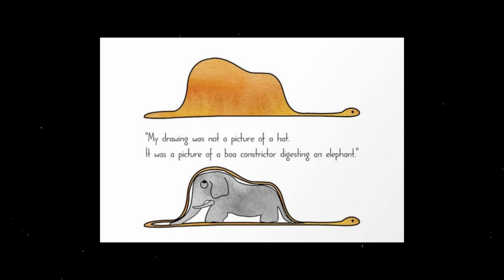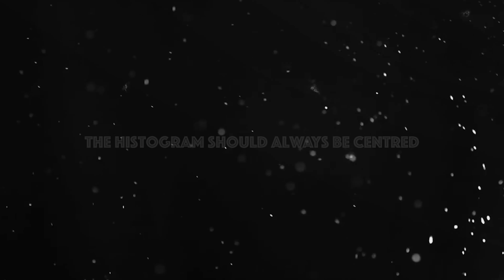I believed this LIE about Photography for Years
Professionals shoot only in manual mode, their histogram is always in the center and they take the perfect shot in one take. Right?